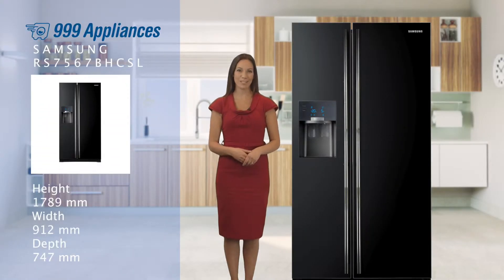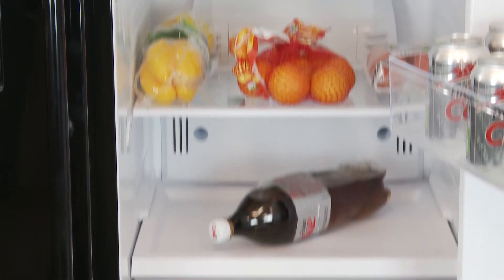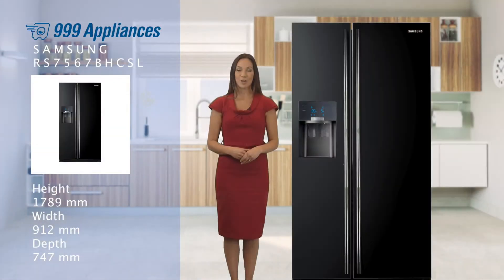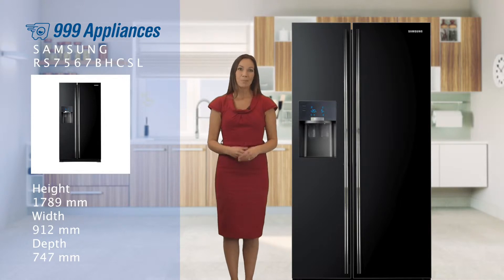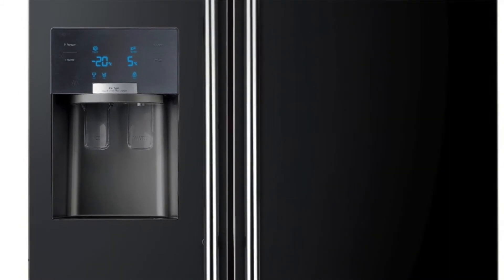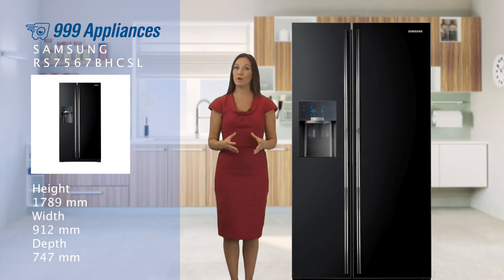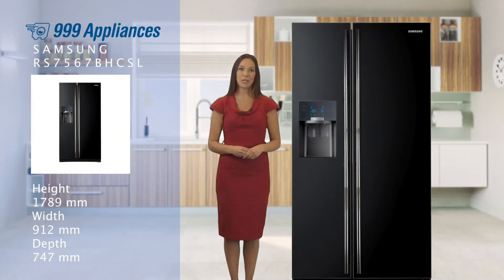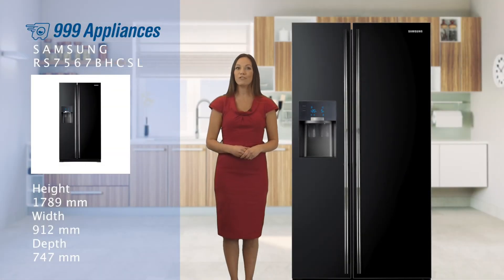SAMSUNG RS7567BHCSL Fridge Freezer Review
This RS7567BHCSL American style Fridge Freezer from Samsung is a great choice if you are looking for a sleek, stylish appliance that is packed full of great features and offers a gigantic amount of storage for your family's groceries.

The fridge compartment has a huge 361 litre usable capacity that is divided by these five adjustable glass shelves, at the base of the section you have two separate drawers, use one of these as a salad crisper to keep your fruit and veg crunchy and fresh and the other can be used for separating anything from dairy to cooked meats from your other groceries. In the door there are 3 shelves for bottles of different sizes and a further compartment for butter or eggs.

The other side of the appliance offers 171 litres of freezer storage across three shelves, a further two drawers and additional storage in the door. This section has been rated four star so you will be able to safely freeze food for up to a year. Plus this unit is entirely frost free, so you’ll never have to defrost again.

As you can see the internal layout of both sections is really well designed and easy to keep neat and organised with the contents easy to view. On the front you have the LED control panel which is very easy to read, and designed to be user friendly.

On the freezer door you will find the water dispenser which really sets this model apart by providing ice cubes, crushed ice or cold water at the touch of a button.

But thats not all, this machine offers you so much more than storage, Samsung have added great technology to this model including the LED Tower Lighting. This column of light located at the back of the fridge takes fridge lights to the next level offering bright even light throughout the interior.

Plus with a special Twin Cooling Plus technology onboard the fridge freezer constantly maintains optimum humidity to keep your fruit and vegetables fresh and crunchy for longer.This system also helps eliminate odours and taste transference from one product to another.

The Samsung RS7567BHCSL Frost Free Fridge Freezer is a stylish, modern appliance that really offers all the storage you could need, a perfect blend of form with function and with an X year guarantee you have the piece of mind it’s been built to last.